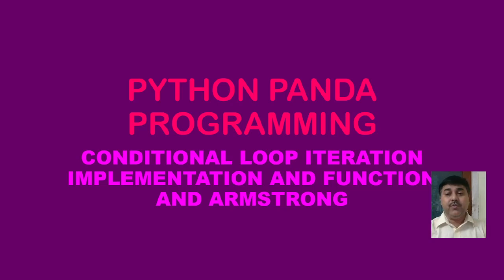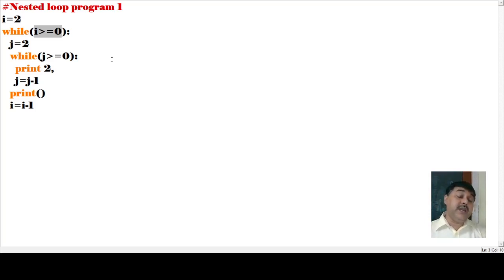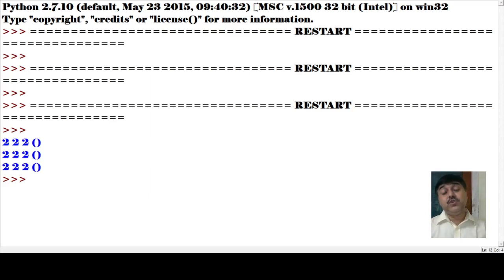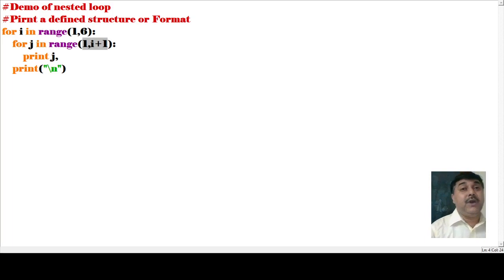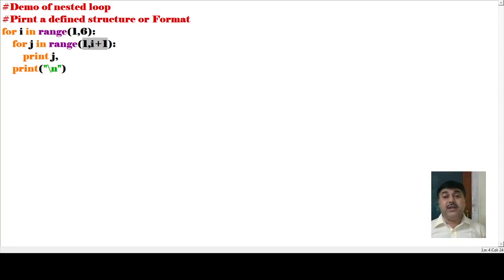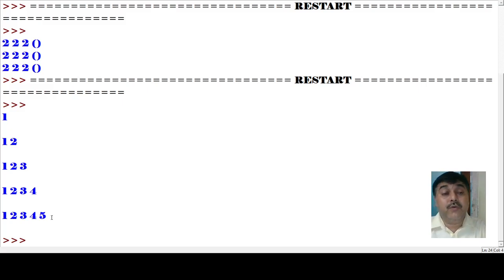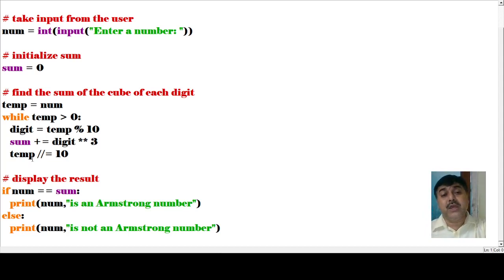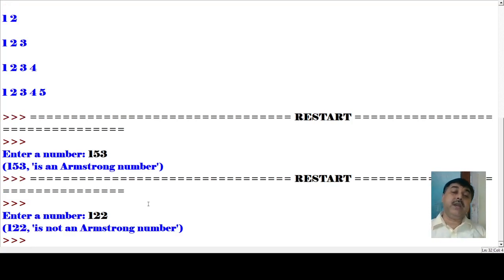PYTHON PANDA WHILE LOOP ITERATION AND FOR LOOP CONTROL STATEMENT AND ARMSTRONG 13